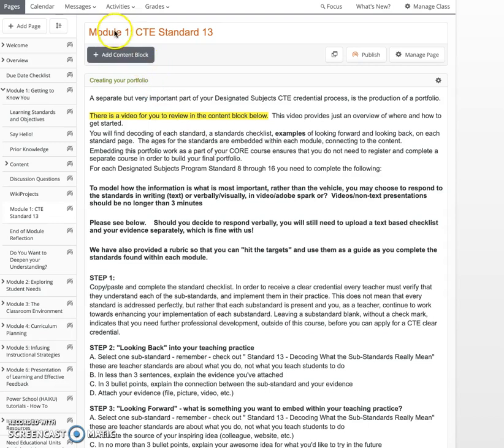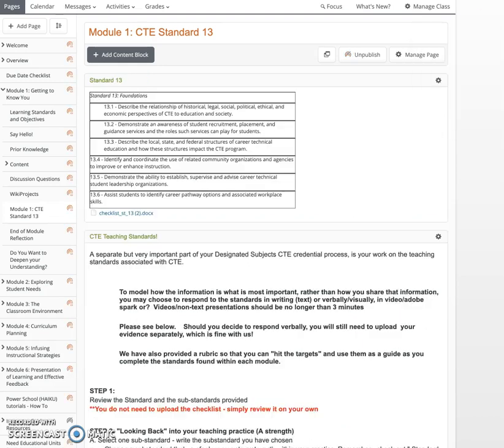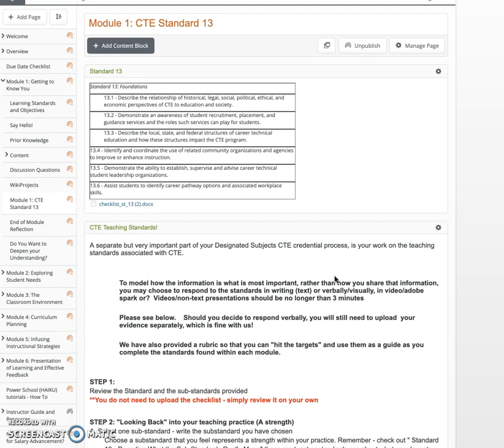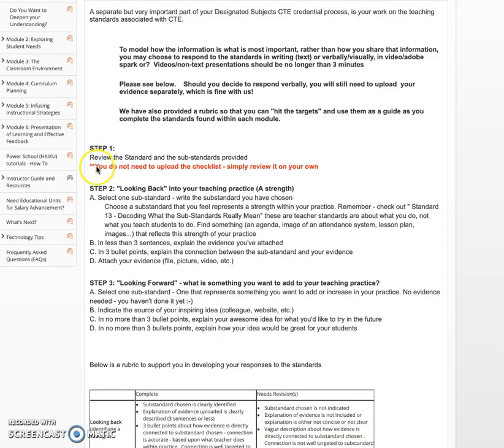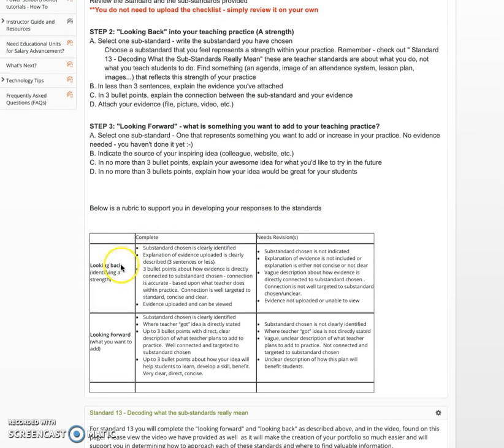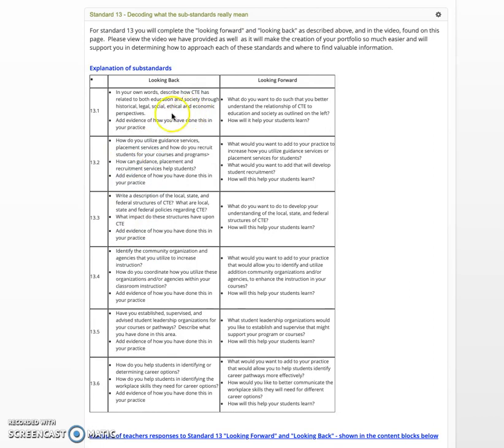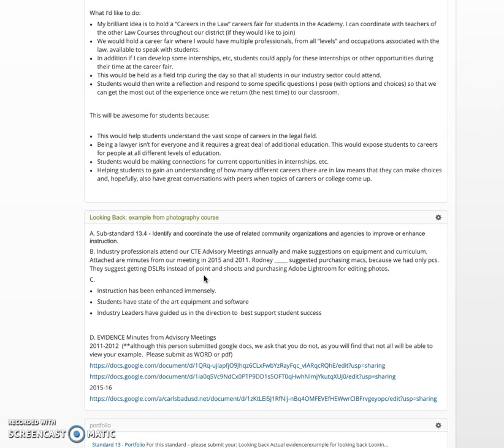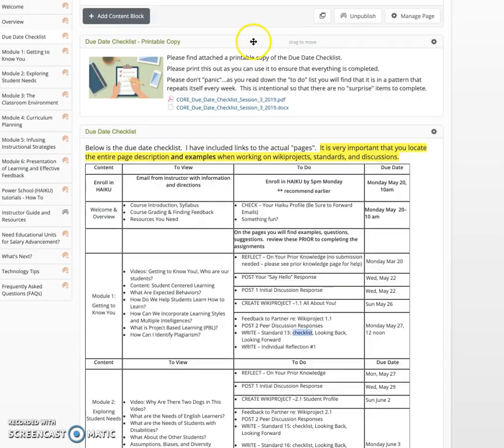changed standards work